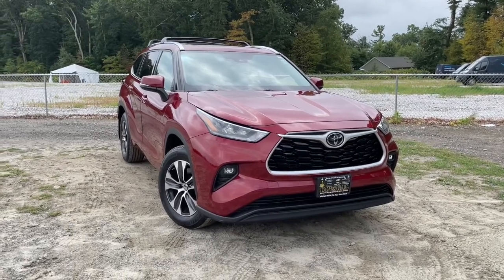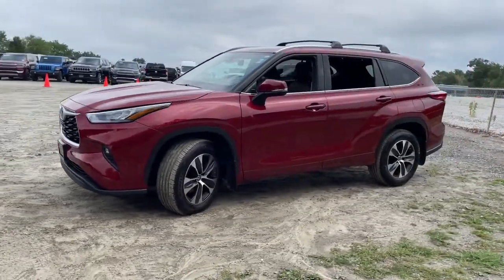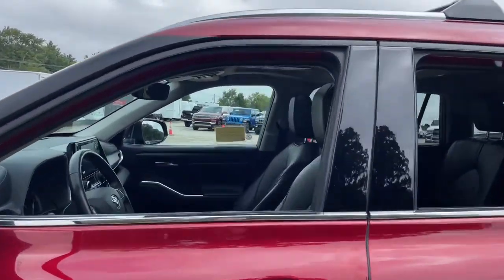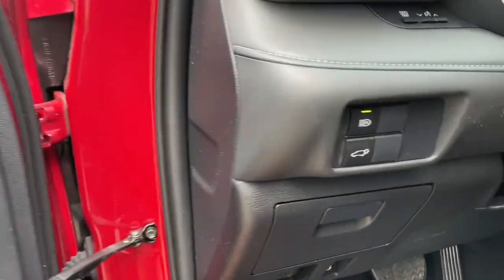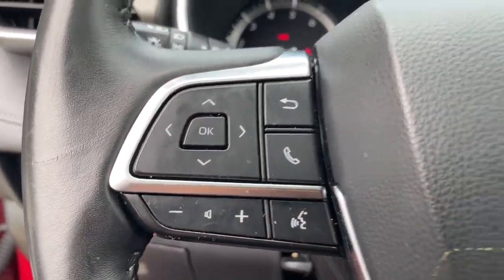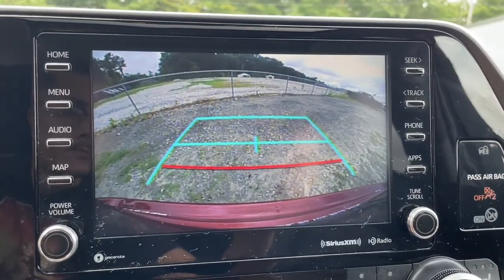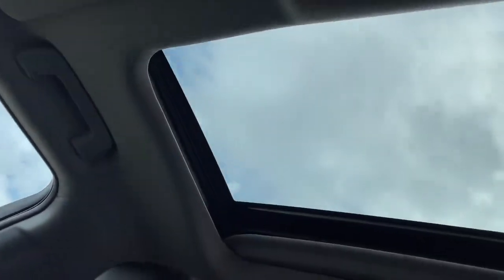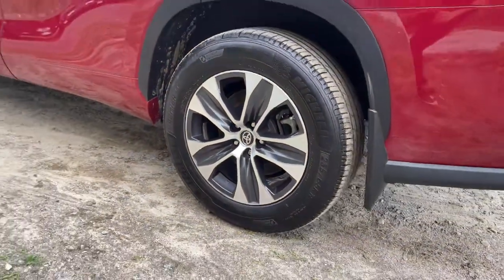2020 Toyota Highlander Milford, Mendon, Worcester, Framingham MA, Providence, RI P15282GG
Ruby Flare Pearl Used 2020 Toyota Highlander available near me in Milford, Massachusetts at Imperial Ford. Servicing the Mendon, Worcester, Framingham MA, Providence, RI area.

Imperial Ford
18 Uxbridge Rd

Recent Arrival! Sunroof / Moonroof, Apple CarPlay / Android Auto, Power Leather Seats, Heated Seats, Backup Camera, Bluetooth, Cruise Control, Power Windows, Power Locks, Steering Wheels Radio Controls, Aluminum Wheels, Collision Avoidance Assistance, Lane Keeping Assistance, Adaptive Cruise Control. Ruby Flare Pearl 2020 Toyota Highlander XLE 4D Sport Utility XLE AWD 8-Speed AutomaticbrbrbrClean CARFAX. CARFAX One-Owner. 3.5L V6 DOHC 20/27 City/Highway MPGbrbrMORE ABOUT US: Imperial Cars Purchase With Confidence: 1) Free Car Fax Vehicle History Report available for all our vehicles online. 2) Our vehicles are Imperial Certified and go through a rigorous Multi-Point vehicle inspection. 3) Bottom line pricing. 4) 5-Day or 200 Mile Vehicle Exchange Program for your total confidence. If you are not happy with it bring it back within 5 days or 200 miles and we'll give you a credit of your full purchase price toward the purchase of another vehicle. (Excludes Renewed for You vehicles.)brbrPrice does not include tax, title, registration, documentation fee or other applicable state and local fees. Price includes Imperial trade assistance bonus of $1,000 for qualifying retailable trades with less than 10 years of use from original in service date. MENTION PROMO CODE: INTERNET1 to receive advertised promotional price, In order to qualify for promotional price, vehicle of interest must be paid in full and take same day delivery from dealer stock. Please call or email our phone and internet teams for the most up to date information on pricing and discounts. Buy for Price cannot be combined with any other discounts or promotions and is subject to change based on current market value at any time without any notice, customer must mention promo code in order to qualify for internet special discount. The information contained herein is deemed reliable but not guaranteed, dealer not responsible for any misprint involving the price or description of any vehicle, it's the sole responsibility of buyers to physically inspect and verify such information prior to purchasing. Transparency is our goal. NO WHOLESALERS OR DEALERS! Some of our Pre-Owned vehicles may be subject to unrepaired safety recalls. Check for a vehicle's unrepaired recalls by VIN